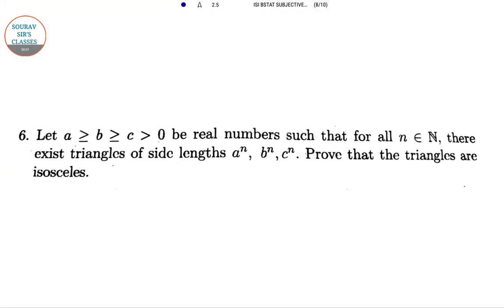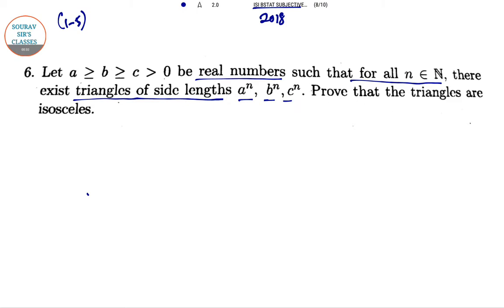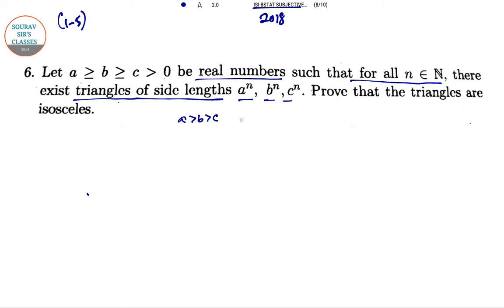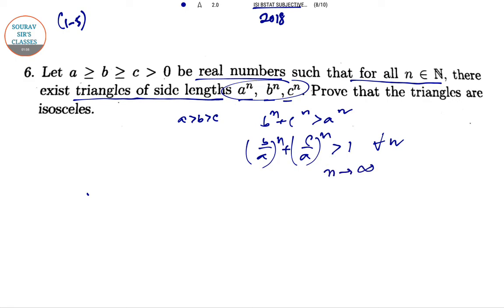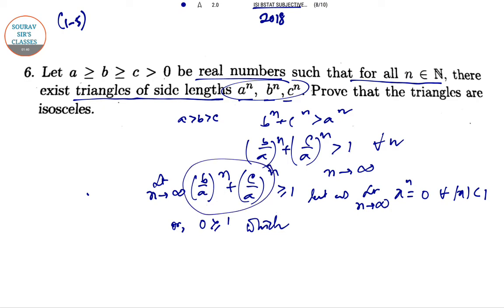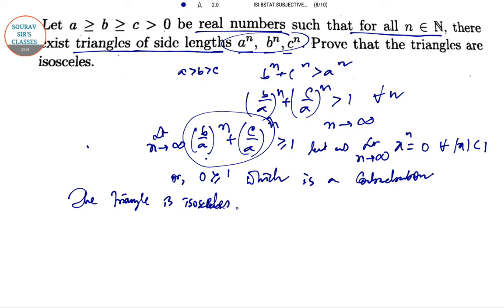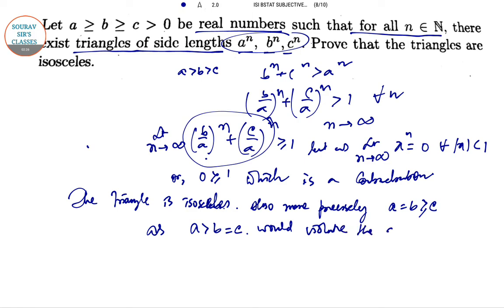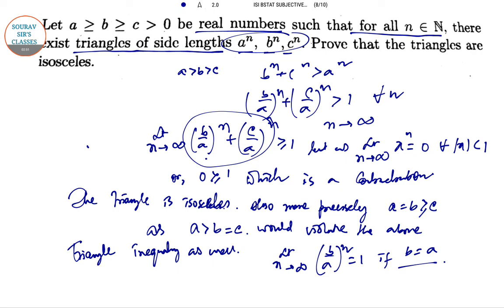ISI BSTAT/BMATH 2018 SUBJECTIVE PAST YEAR SOLVE 4 ,COMPLETE SOLUTION,ONLINE CLASSES 9836793076